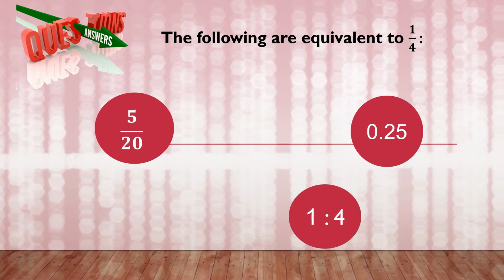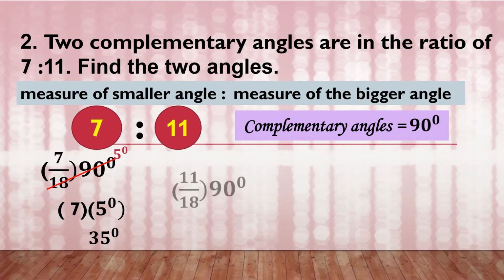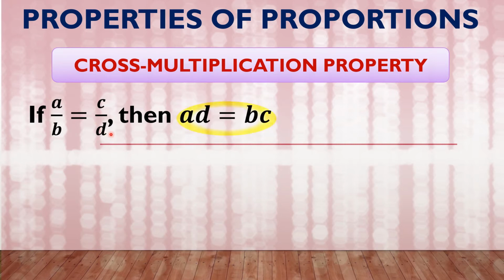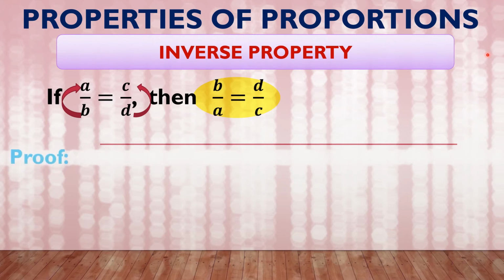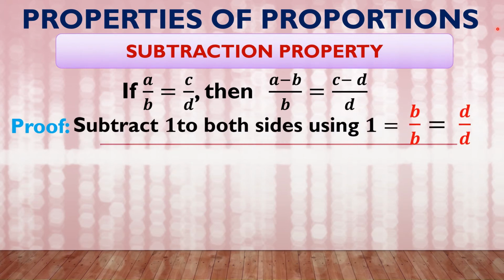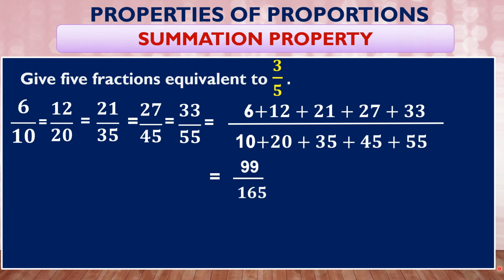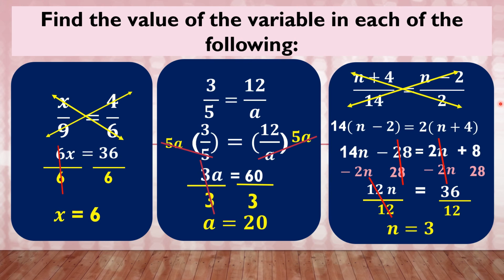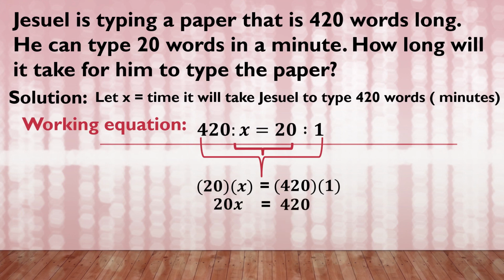Solving Problems Involving Proportions Using Fundamental Theorems of Proportionality - Math 9 Q3W5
Batang MANDunong, samahan si Teacher RICKY ng CMSHS upang mag-aral sa week 5 lessons ng Quarter 3 GRADE 9 MATHEMATICS ng inyong CLAID Modules. Math-sayang Math-aral, tayo nang Math-tuto!